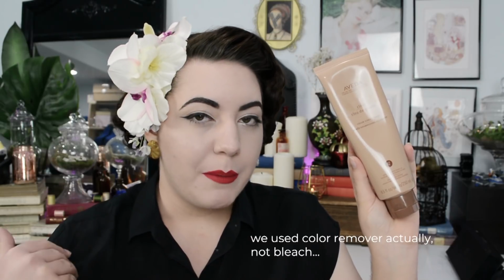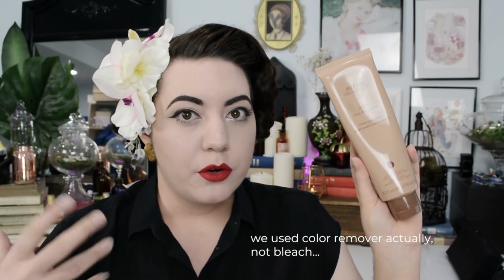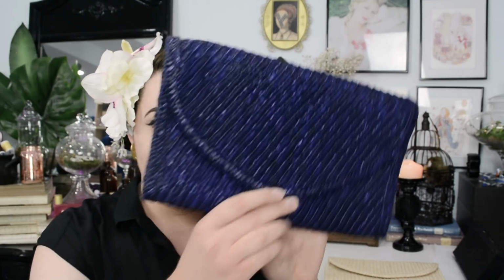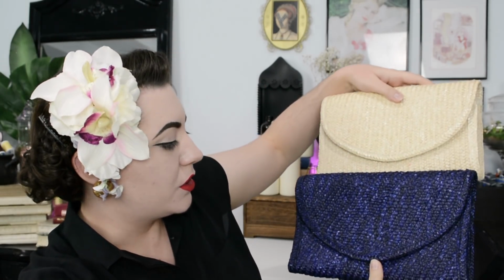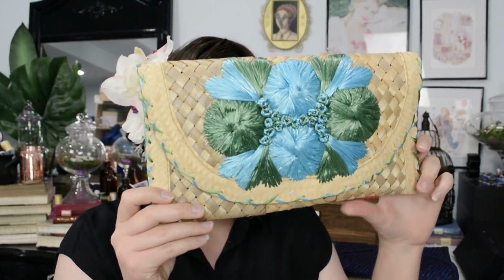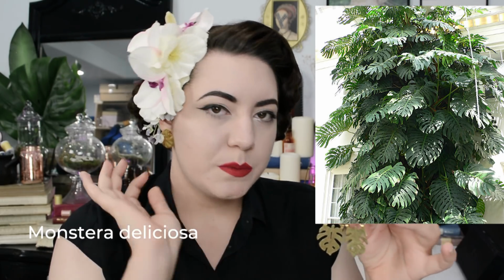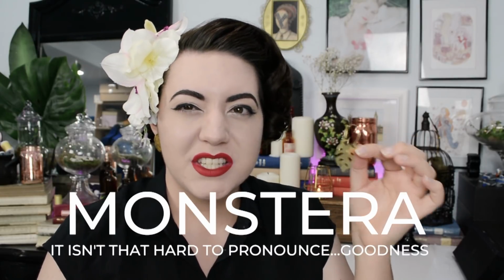Some Current Favorites - June 2018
Also...THANK YOU SO MUCH for all of the wonderful amazing kind feedback on my last video! It has meant so much to me and has been so uplifting to read, so thank you.

It had been a long while since I made a favorites video, so here are some of the things I have been loving this year and season so far!

Make sure to leave any questions you may have for me (about vintage, sewing, me in general, writing, my cats, whatever you may be curious about!) in the comments for an upcoming Q&A video ;)

Anastasia Beverly Hills Brow Pencil

Replica Perfume from Maison Margiela, By The Fireplace

Monstera Earrings

'Back To The 80's' | Best of Synthwave And Retro Electro Music Mix for 2 Hours | Vol. 1

City Rain at Night. Night Traffic + Rain HD Video. Rain Sounds for Sleeping. Fall asleep fast! Rain

Paint Brush graphic from Brusheezy.com